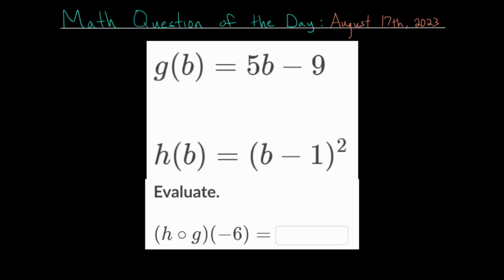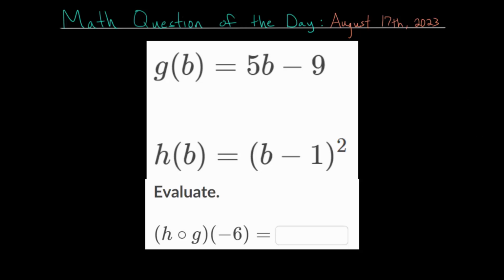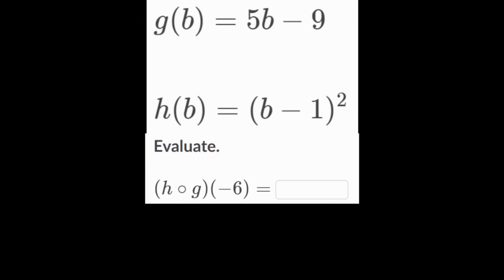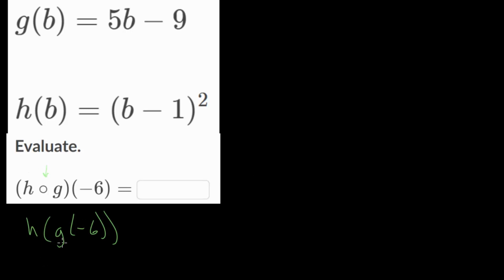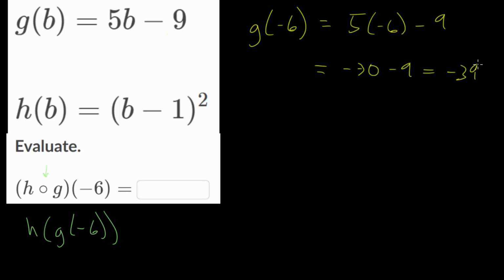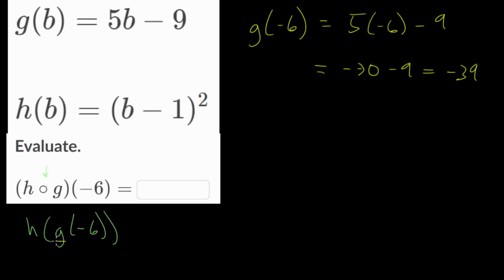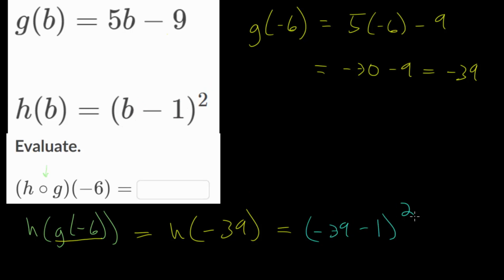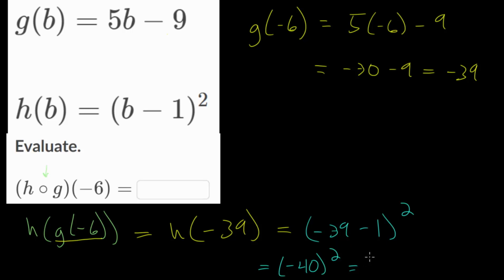Math Question of the Day: Thursday August 17th, 2023